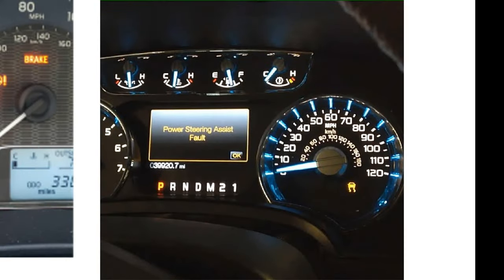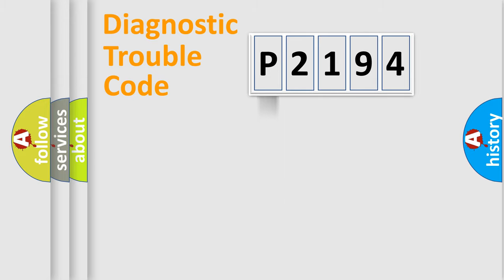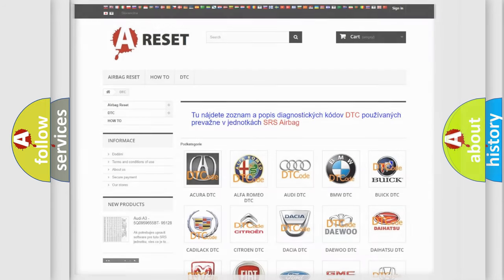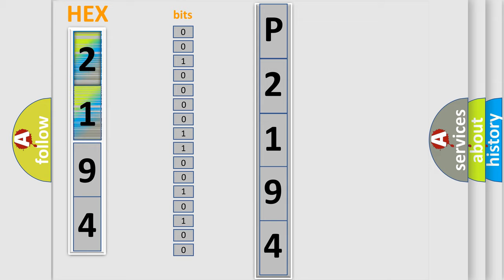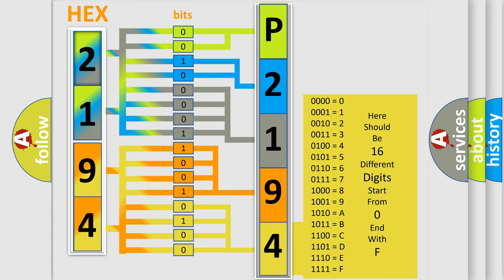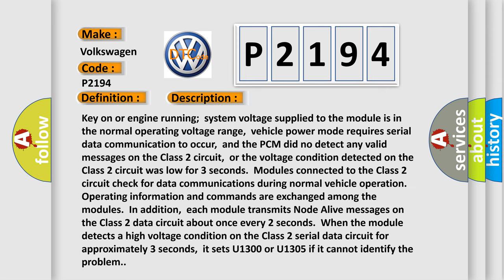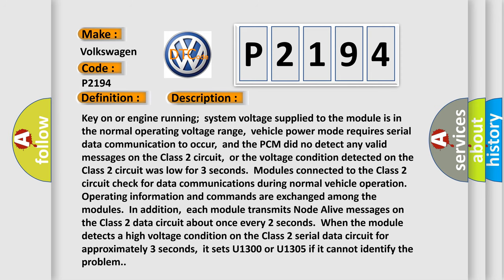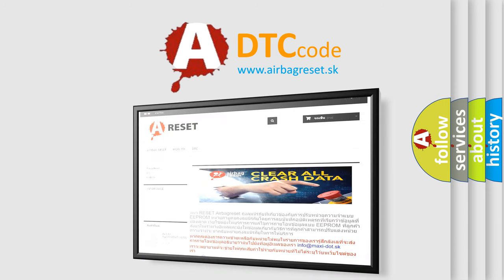DTC Volkswagen P2194 Short Explanation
Contents:
0:21 Basic DTC analysis according to OBD2 protocol standard.
1:48 Insight into programming
2:58 A diagnostically understandable description of the Diagnostic Trouble Code
3:05 Basic error definition

Make:
Volkswagen
Code:
P2194
Definition:
Class 2 Data Link High or Low
Description:
Key on or engine running;system voltage supplied to the module is in the normal operating voltage range,vehicle power mode requires serial data communication to occur,and the PCM did no detect any valid messages on the Class 2 circuit,or the voltage condition detected on the Class 2 circuit was low for 3 seconds.Modules connected to the Class 2 circuit check for data communications during normal vehicle operation.Operating information and commands are exchanged among the modules.In addition,each module transmits Node Alive messages on the Class 2 data circuit about once every 2 seconds.When the module detects a high voltage condition on the Class 2 serial data circuit for approximately 3 seconds,it sets U1300 or U1305 if it cannot identify the problem.